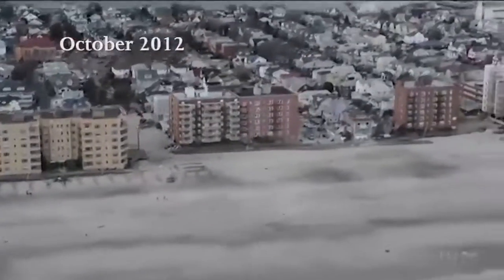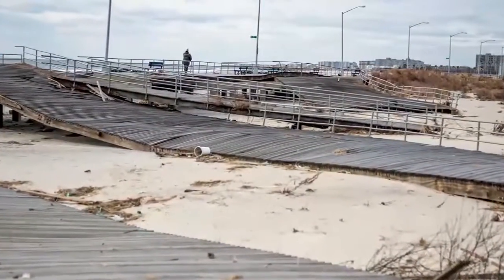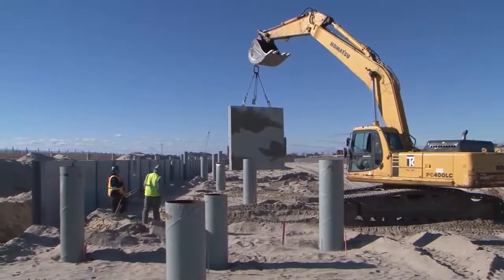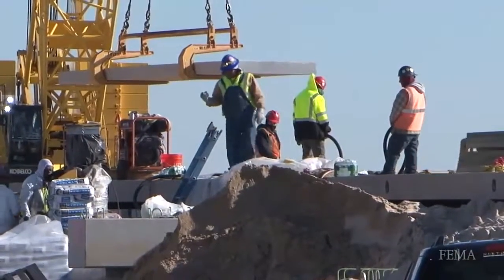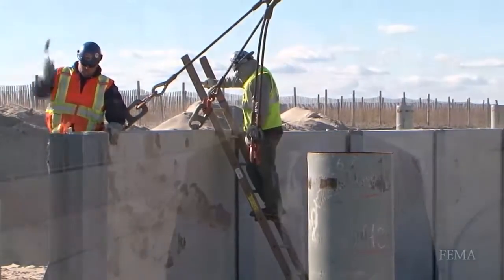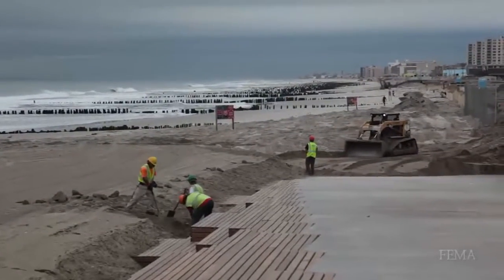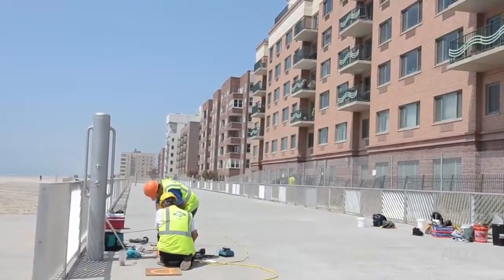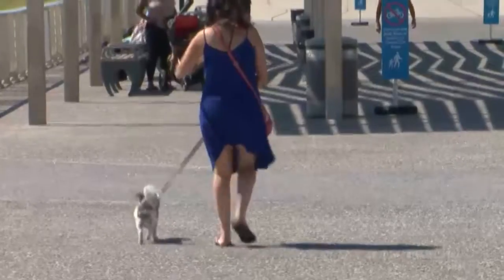Rockaway Rebuild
Video by Kenneth Wilsey, FEMA